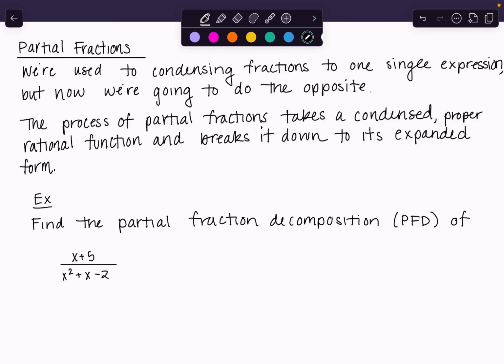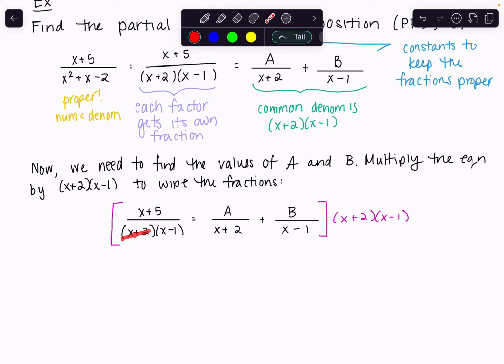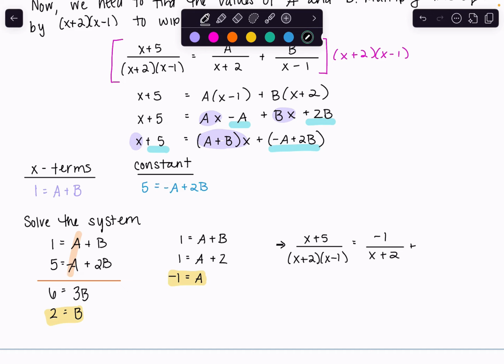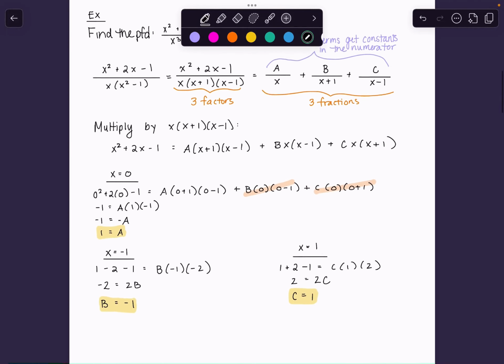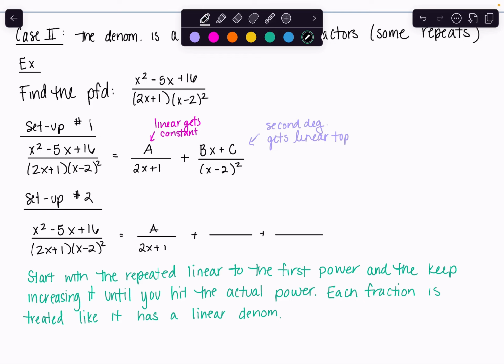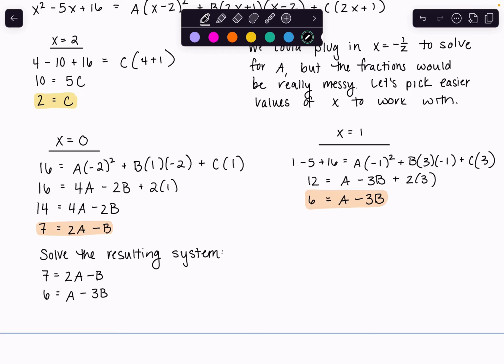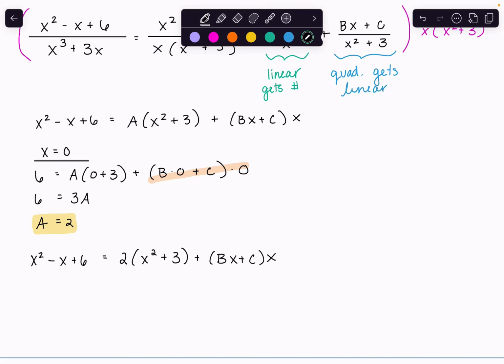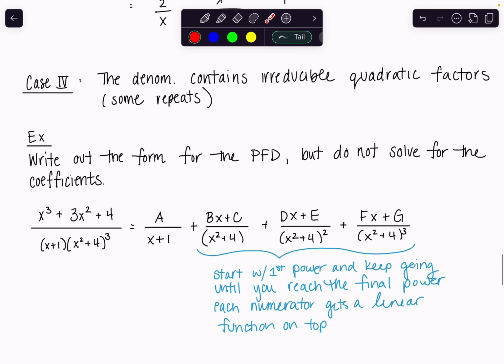9.4 - Partial Fractions